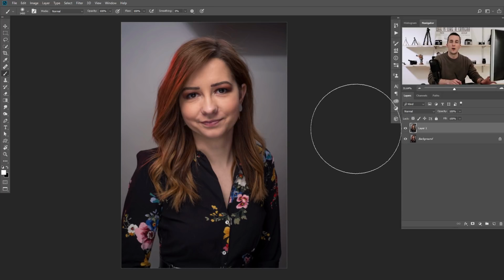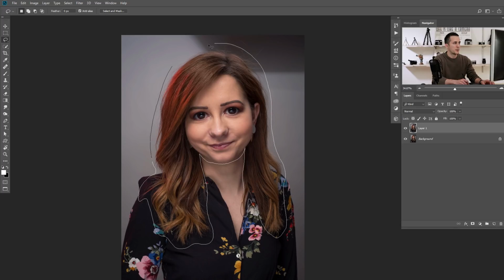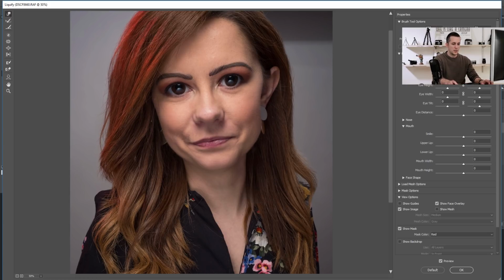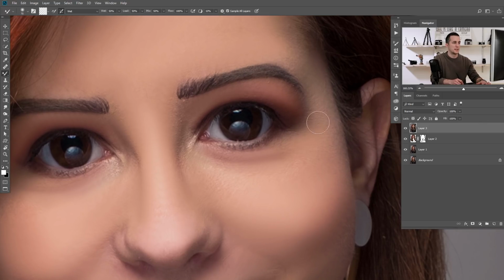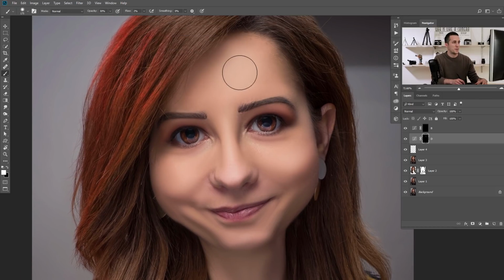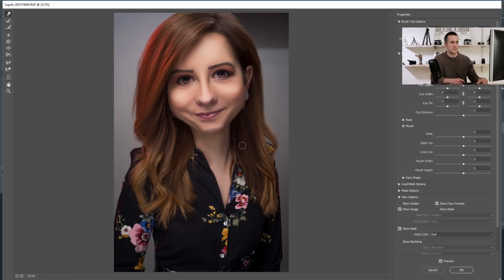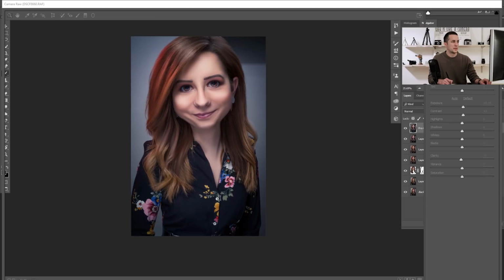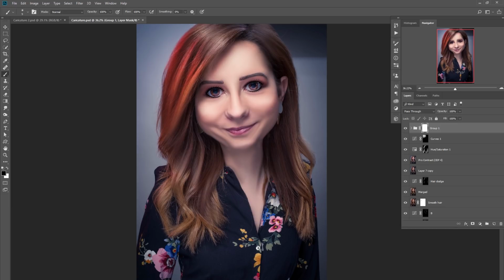How to Make Caricature in Photoshop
Hey guys, in this fun tutorial I will show you one way how to create an interesting caricature in Photoshop.

Have fun!